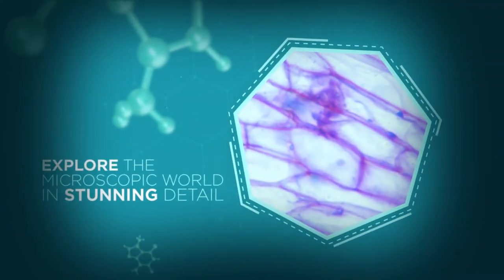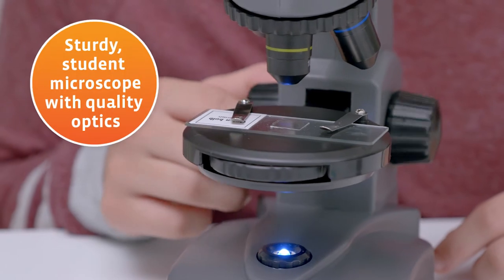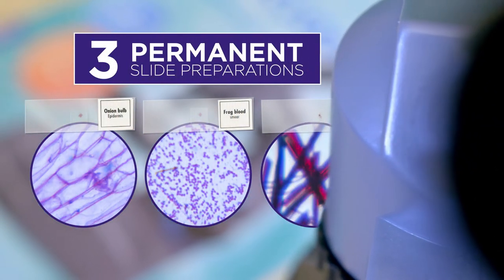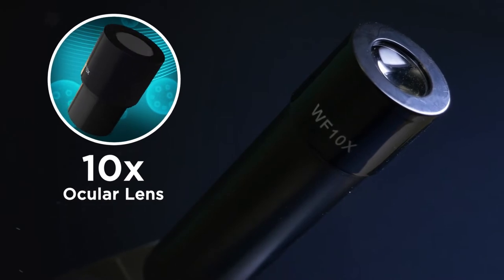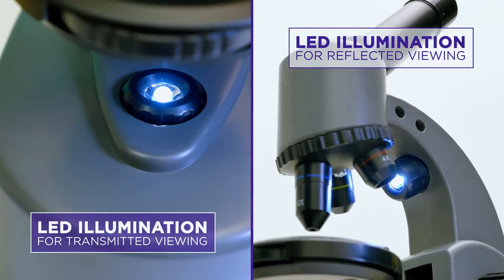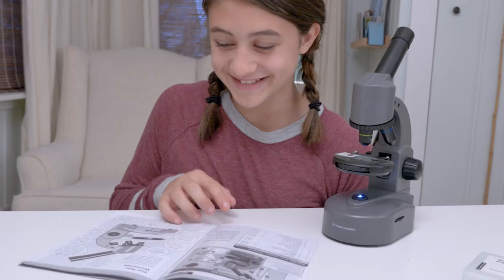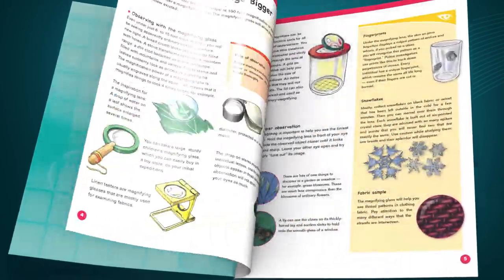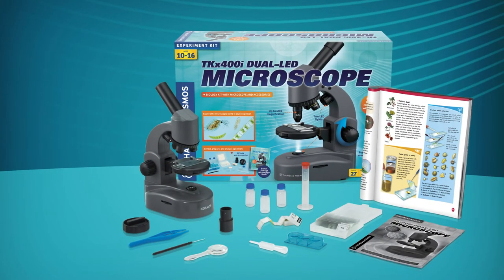TKx400i Dual LED Microscope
With precision mechanics, quality optics, and bright LED lighting, this microscope is designed specifically for students. The base is made of sturdy, dense plastic and the adjustment mechanisms provide reliable and exact positioning and focusing.

Peer through the microscope lens and dive into an amazing new world. Fascinating structures, bizarre patterns, and unexpected details are suddenly visible. Examine the countless living creatures in a single drop of pond water or the honeycomb-like arrangement of cells in an onion skin.

Your microscopic investigations can begin immediately with the three permanent slide preparations included. Reveal their secrets using the microscope’s transmitted light view. To continue your explorations, the instruction manual shows you exactly how to make your own slide preparations. Also use the special magnifier function of the microscope: Look at larger objects like an insect wing, a coin, or a rock using the microscope’s reflected light mode. You will be amazed!

Read the full-color, 48-page microscopy book for dozens of additional ideas for natural specimens to find, prepare, and observe with your microscope.

Ages: 10-16